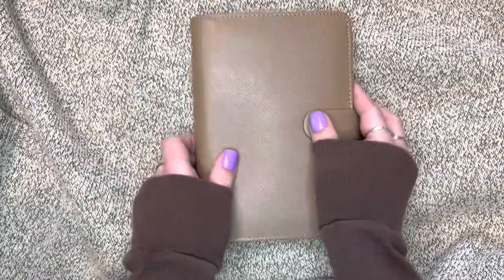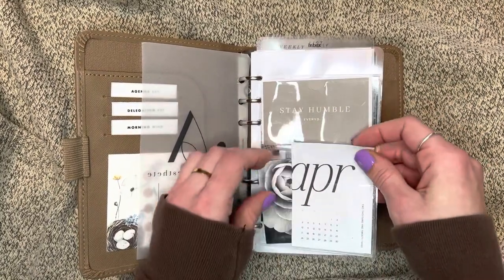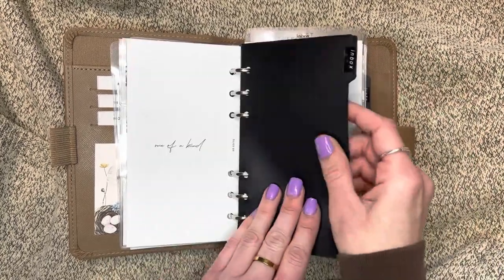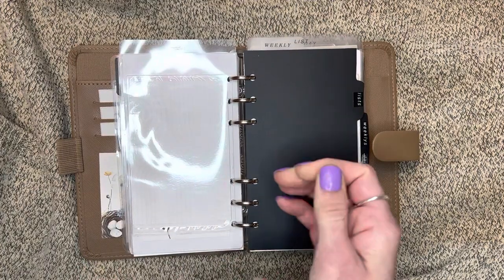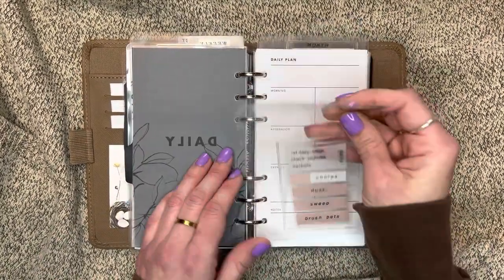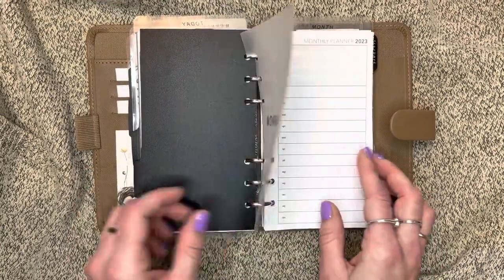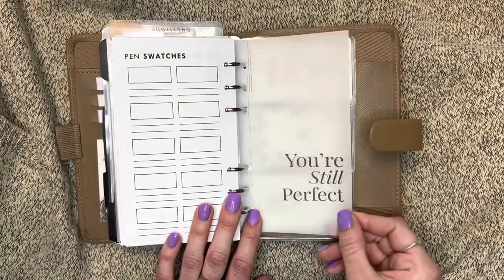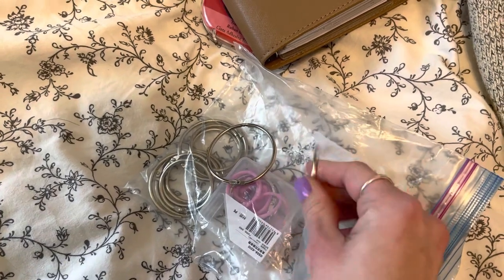PLANNER SET-UP JUST FROM FREEBIES! // personal rings size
Hiya planner babes! Everything else is something I DIY'd so you can do it yourself at home too! (except for the actual planner - that is from Filofax Safiano in Fawn).

I’m on ig!

CONTENT:
[pockets]

[inserts + deco]
-crystalplans (my freebies linked above)
plansofavirgo ig (dated month on 2 page calendar pink accents)

SUPPLIES USED:
-brother p touch label maker
-white + black text clear label tape
-5 mil laminating sheets
-clear sticky pockets
-black file folders (dollar tree)
-page flags
-white sticky notes
-corner rounder punch